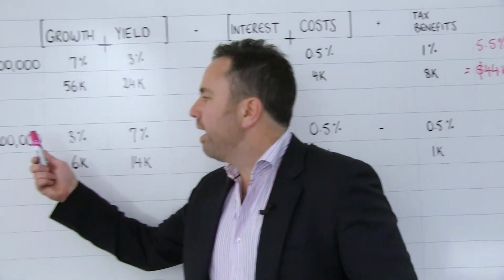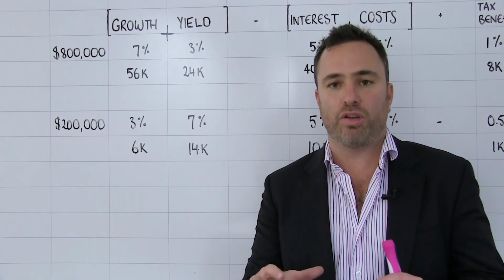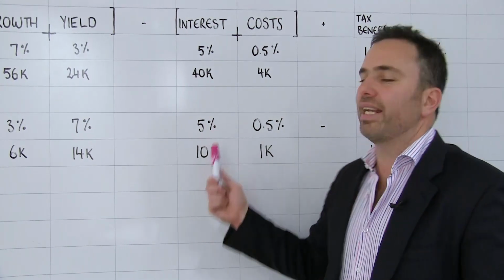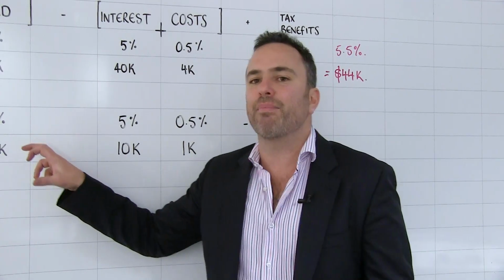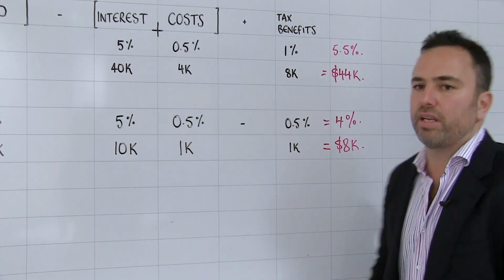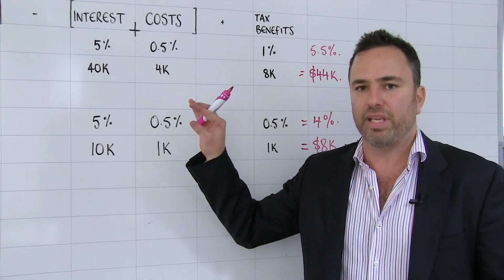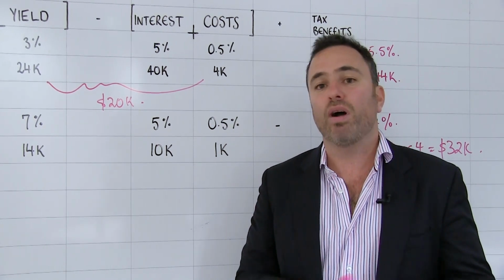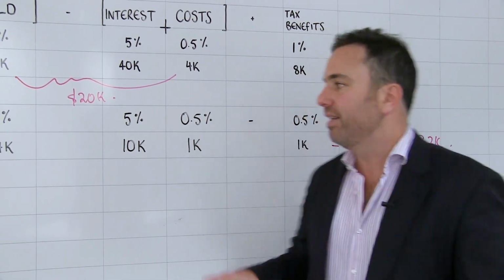Is positive gearing better than negative gearing? (Part 2)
Join Mark Attard for Whiteboard Wednesday - Is positive gearing better than negative gearing? (Part 2)